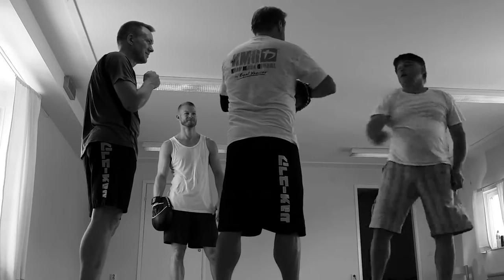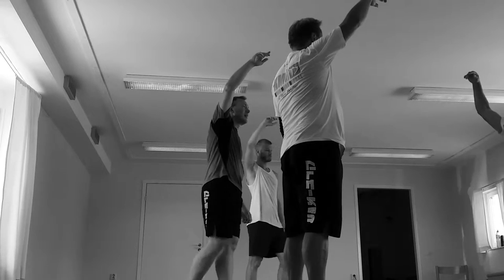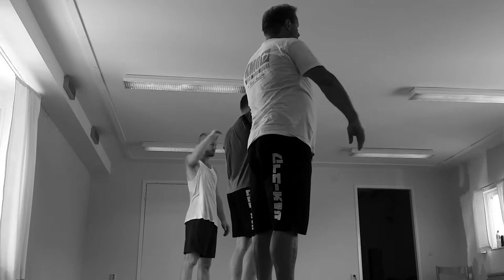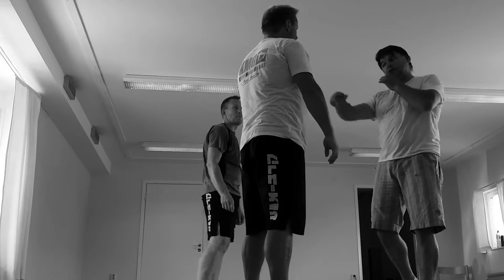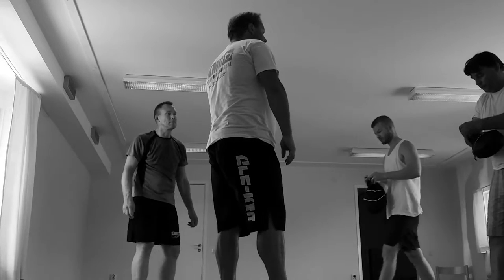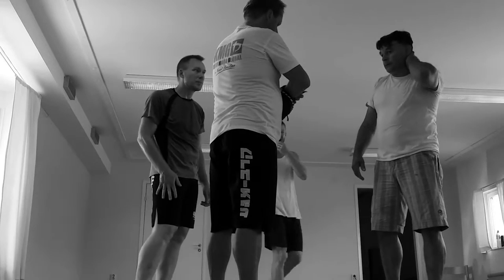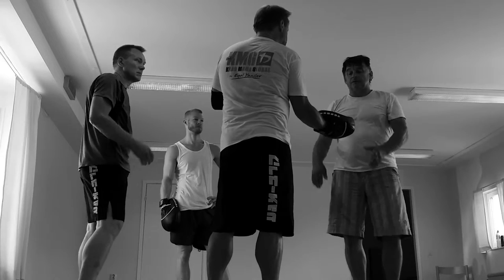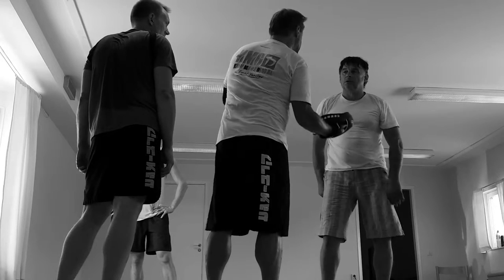Free fall principle with Uldis Veismanis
A simple method for developing fast and powerful strikes with minimum effort explained by Uldis Veismanis.